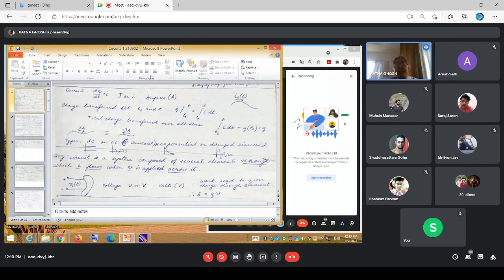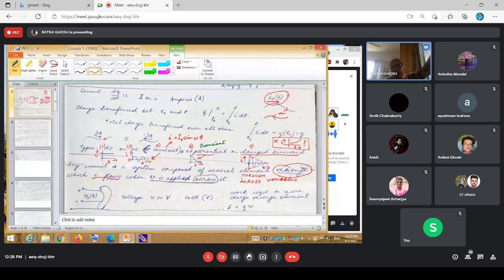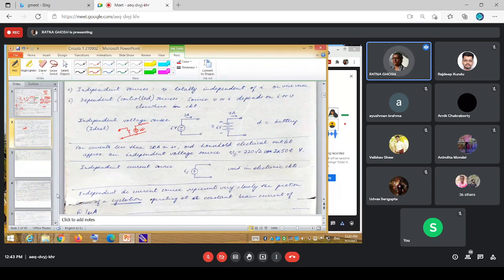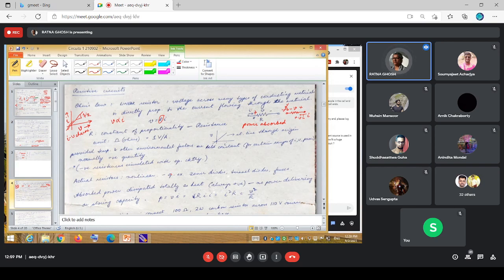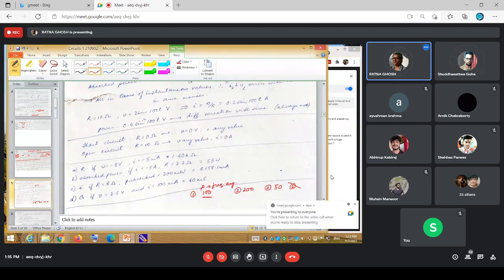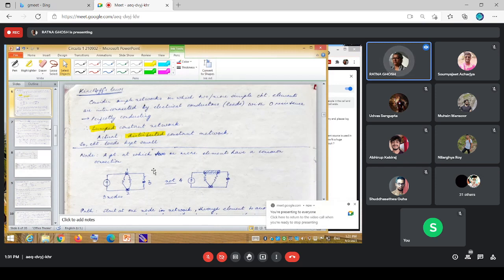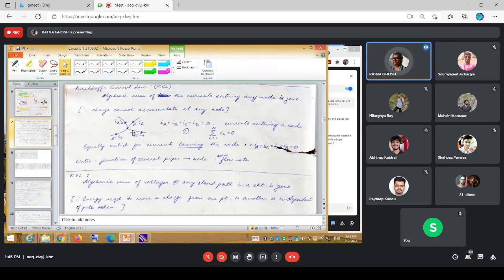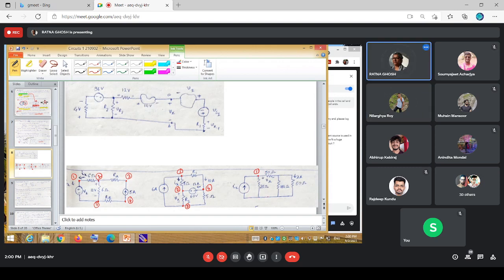2021 09 02 Circuit Theory